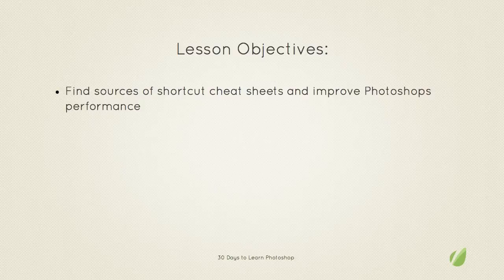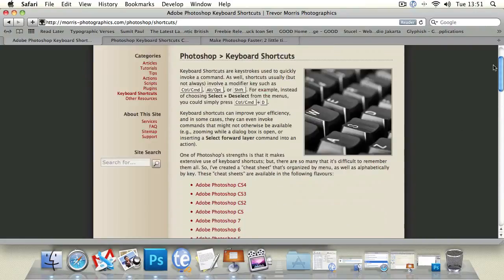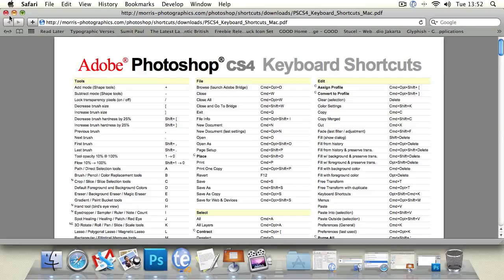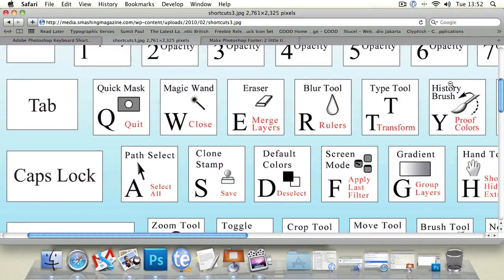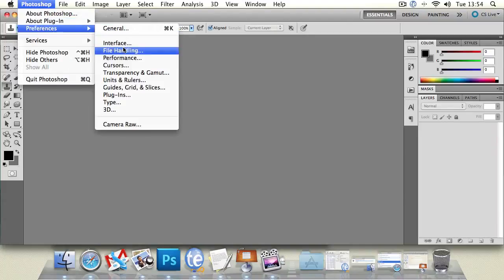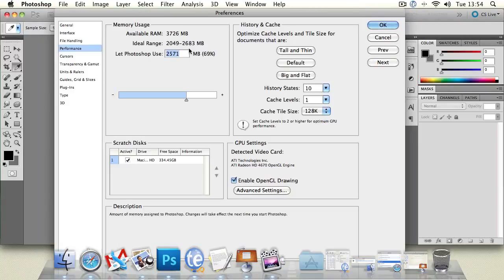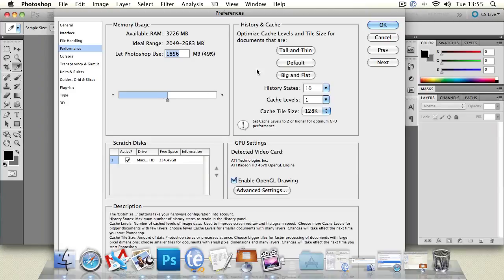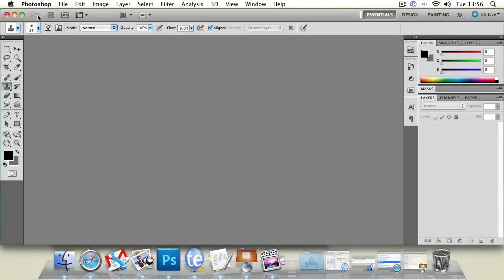[HD] 30 - Shortcuts and Performance (30 Days to Learn Photoshop)